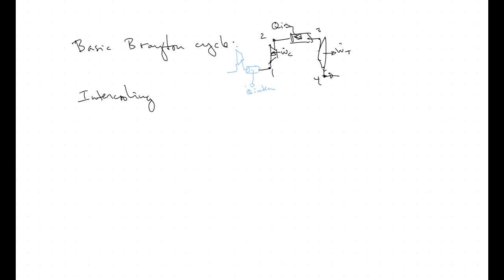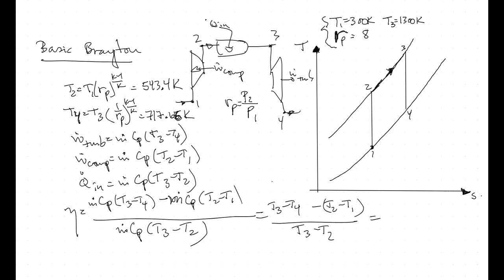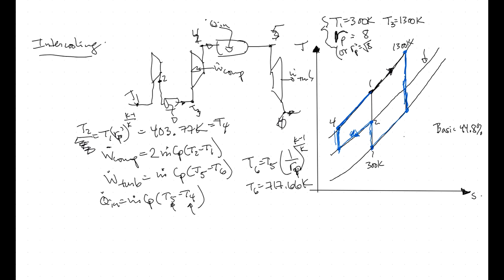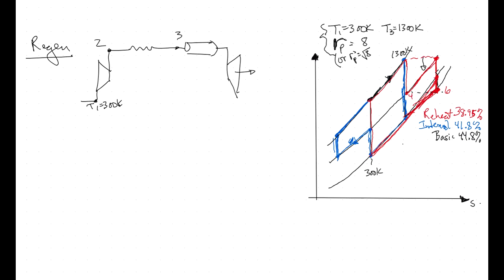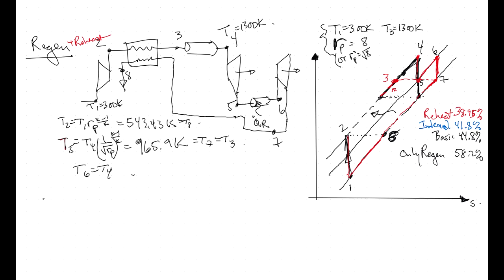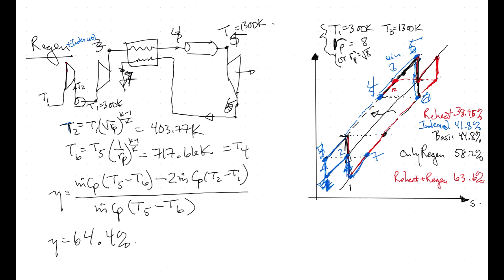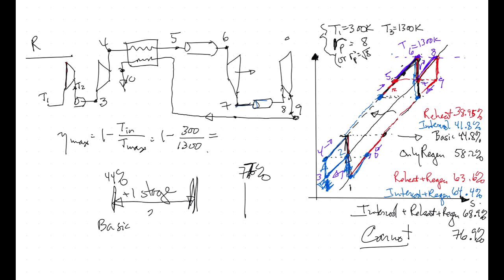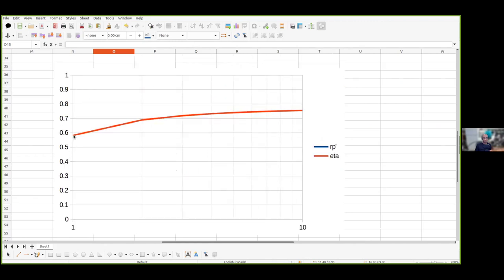Brayton Cycle Improvement Comparisons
Comparison of the basic Brayton cycle, Brayton with intercooling, with reheat, with regeneration and combinations of all of those. An exploration of multi-stage intercooling and reheat is also performed.